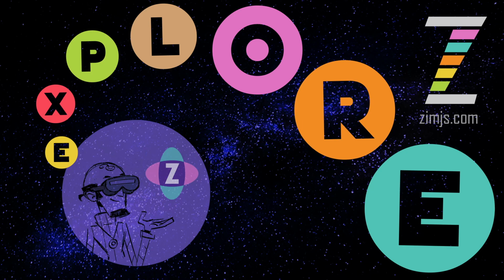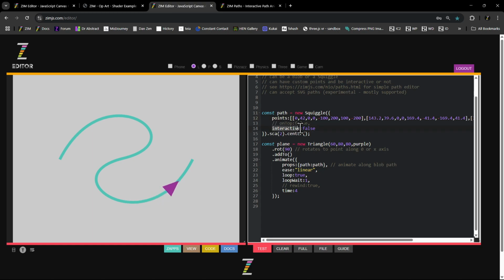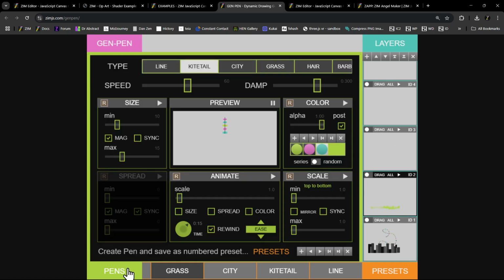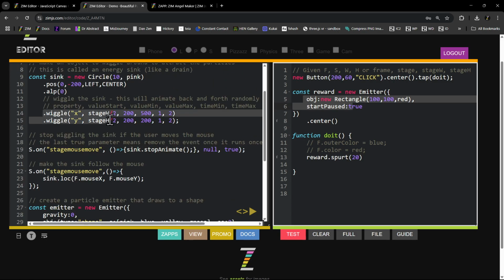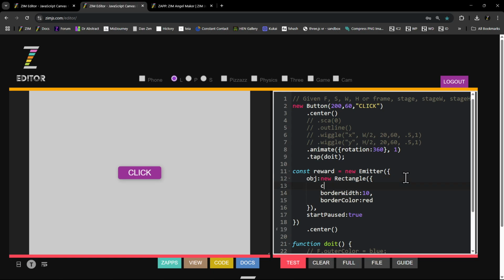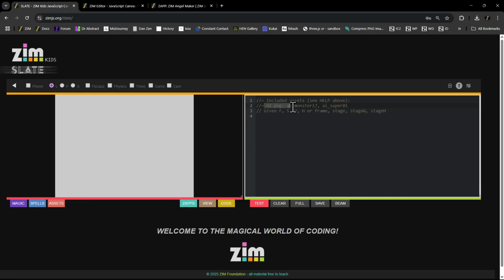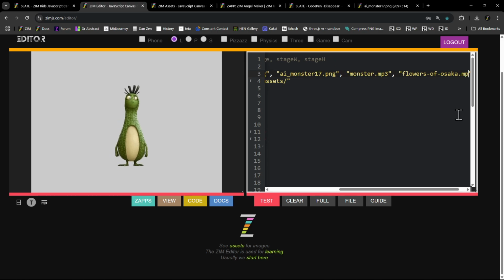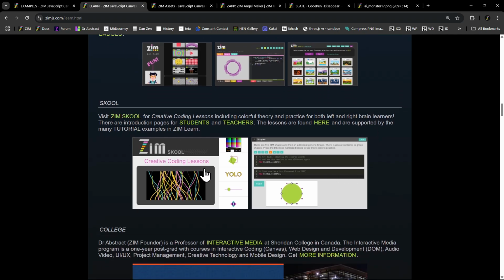ZIM Explore! 98. Starting with ZIM!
Here we play around with ZIM in the ZIM Editor.  We just wanted a fun video that quickly introduces ZIM and then we build something together in the Editor.  A fun, no pressure video.  If you have questions, please join us - we are more than happy to help!

00:00 start
01:07 ZIM javascript easy to do with
01:20 EXPLORE about the first Editor example
02:41 VScode extensions to view in browser
03:22 LEARN
04:28 EDITOR coding free online
04:38 COLORING PICTURE ZIM app (ZAPP) example
04:44 LOGIN free to use and save ZAPPS
04:55 GUIDE info about using the editor
05:12 ZAPPS (ZIM APPS) free DEMO apps,
05:59 find your own SAVED zapps into LISTS
06:35 DEMO ZAPPS you also can find in
06:45 FORUM
07:11 ZIM banner with ZAPP DEMOS as pages
07:49 ZAPP picture animates on path + drag it
08:00 find the same ZAPP on
08:15 BASICS ZAPPS list of different applications to learn coding
08:55 ZAPP TILE with pictures need to be loaded before
09:35 ZAPP shape triangle animates on path + drag it
09:49 PATHS TOOL to make path for animation
11:30 rotating it along the path
12:22 TEST with control+S to see the changed code
12:35 triangle can be animated
13:30 EXPO each wand has a button
13:57 BOOK
14:35 FULL ZAPPS apps with full control
14:42 Angel maker
16:12 DOCS tags
16:40 DOCS tags can be typed into SEARCHBOX
17:00 COPY ctrl+C code from the DOCS
17:08 CLEAR right side to start with new code
17:15 new Button() example click TEST
17:20 zog() is text logging into the console.log() with F12 or Ctrl+shift+i
18:04 new Button() explained properties width, height
18:22 functions wit .tap() or arrow function
18:34 function doit when tapping the mousedown on button .tap(doit)
20:15 FEATURED TOOL n-slicing
19:27 Frame F.color is the stagecolor
19:40 Frame F.outerColor
20:20 EXAMPLES
20:29 TOOL n-slicing : r
20:48 FULL DRAWING APP
23:49 emitter.spurt() a total amount of seconds to emit objects
45:50 JavaScript animation with GreenSock.com in DOM
46:01 CreateJS has TweenJS where ZIM uses it in the BOM
47:01 rotate Button with props
48:01 easing linear or none check
49:01 wiggle Button
49:10 ZIM EXPLORE VIDEOS
40:12 ZIM EXPLORE LIST
49:13 ZIM EXPLORE examples on
49:15 ZIM BUBBLING VIDEOS
49:45 ZIM CODE ZERO VIDEOS
50:05 ZIM KIDS TUTURIALS on
50:18 CAT OwMe (as follow up after Scratch (Junior) has also a cat)
50:28 GOLD bar with buttons INTRO MAP TIPS SKOOL KIDS VIDS BEAM
50:40 SKOOL basic lessons 1 to 6
50:45 KIDS
51:00 new tutorials with AI pictures
51:25 ZIM KIDS ZAPPS
51:35 MAGIC for kids
51:10 SLATE
52:30 F.zapp_assets
01:00:00 F.zapp_assets SOUNDS
01:01:05 Editor const growl = new Aud("monster.mp3").play()
01:01:35 summary of what the function will do by tap on the monster
01:01:48 you need interaction with object, before you can play a sound!
01:02:02 new Pane("play").show(playGame) after tap = close pane and play
01:02:55 searching a good sound Aud()
01:03:40 F.zapp_assets array
01:04:00 function PlayGame(){ } can play a long backing sound
01:04:22 .play(.2, true) volume .2 and loop:true to repeat sound
01:05:20 let monster disappear with monster.dispose(); into function doit
01:06:19 monster.animate({scale:"-.2") relative scaling each time
01:09:35 GO from KIDS to ZIM EXAMPLES
01:10:00 COLLECTIONS PARTICALS
01:10:20 Emitter TOOL
01:10:54 choose emit: CIRCLES, TRIANGLES, STARS, SMOKE, FLAKES, FLAME
01:11:04 FLAME to make a fire go upwards change settings
01:12:59 make a more fun emitter now
01:13:24 do make to monster go disappear with a fun cool effect
01:12:30 closing words from Dr. Abstract
01:13:40 go to the LEARN section
01:13:50 VIDEOS BASICS
01:13:54 VIDEOS FIVE 5 minutes examples
01:14:01 creating art on CodePen and
01:14:28 Greetings from Dr. Abstract